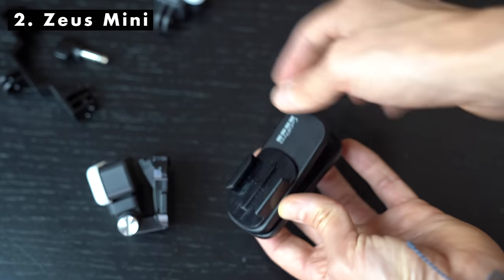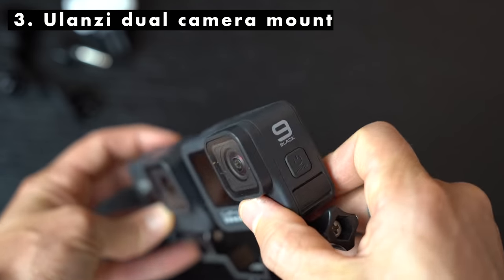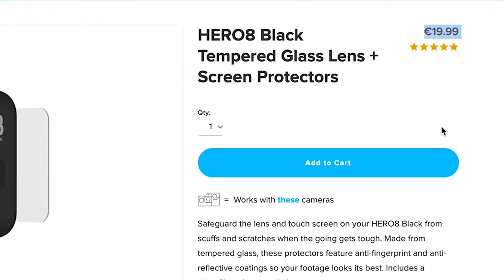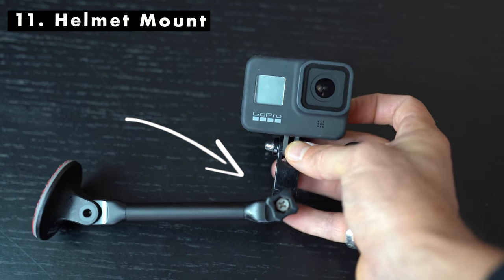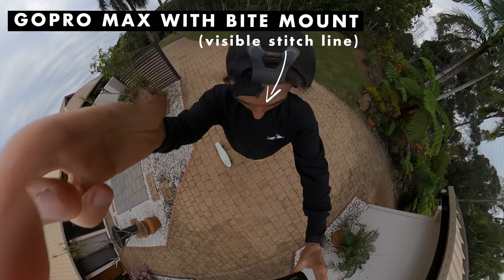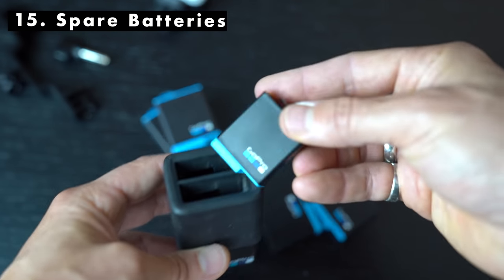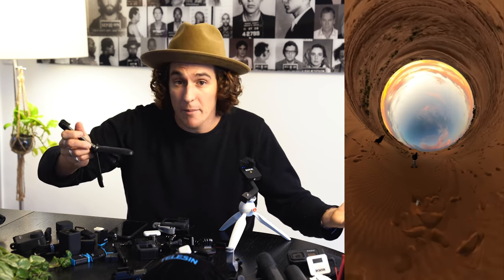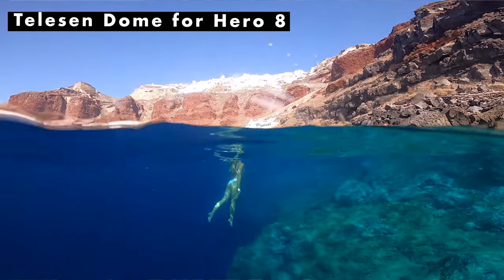GOPRO TRAVEL ACCESSORIES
GoPro DEAL

Wassup - here is a list of 20 GoPro accessories I have regularly used in 2020 & recommend for creating GoPro travel films, GoPro vlogs or simply to help get some interesting GoPro footage on your upcoming adventure.

1 - Magnetic Swivel Clip
2 - Zeus Mini / GoPro Light Mod
3 - Ulanzi Dual Camera Mount
4 - Max Lens Mod
5 - Portrait Mount (AER)
6 - Metal Thumb Screws
7 - GoPro Metal Thumb Screws (TINY)
8 - Quik Key (MicroUSB (iPhone
9 - Bite Mount
10 - Chest Mount
11 - Helmet Mount
12 - Jam Mount
13 - GoPro Media Mod
14 - Rode Wireless Go
15 - Spare Batteries
16 - Selfie Sticks
17 - Sticky Mounts
18 - Universal Charger
19 - GDome - Telesen Dome
20 - Daytripper Backpack

I EDIT WITH ADOBE PREMIERE PRO

00:00 Intro
01:04 Magnetic Swivel Clip
01:52 Zeus Mini
02:12 GoPro Light Mod
03:06 Ulanzi Dual Camera Mount
04:57 Max Lens Mod
07:32 Portrait Mount
08:42 Metal Thumb Screws
09:17 GoPro Tiny Thumb Screws
10:22 Quik Key
11:37 Bite Mount
12:57 Chest Mount
13:38 Helmet Mount
14:03 Jam Mount
14:48 Media Mod
15:23 Rode Wireless Go
15:43 Spare Batteries
16:24 Selfie Sticks
17:30 Sticky Mounts
18:15 Universal Charger
18:55 Dome Lens
19:50 GoPro Seeker Backpack